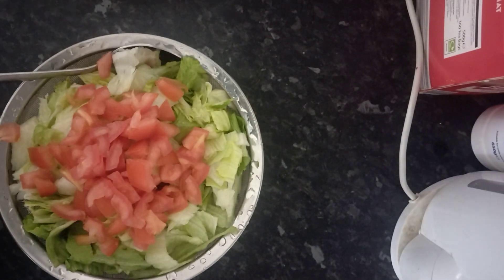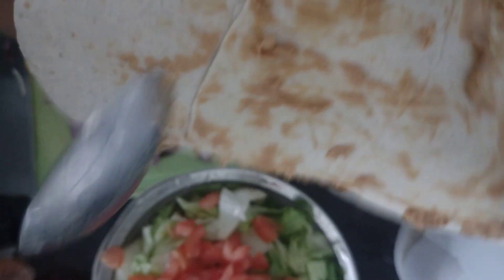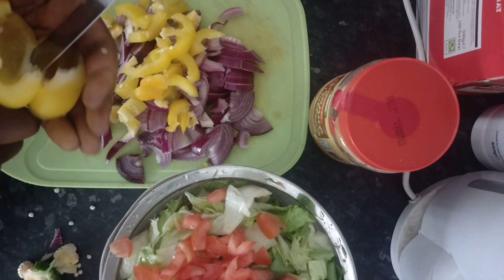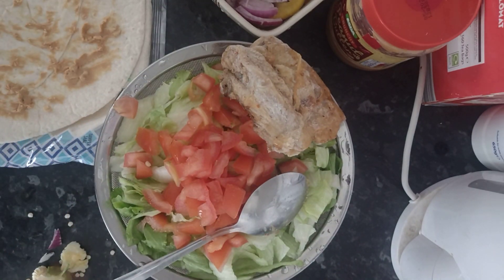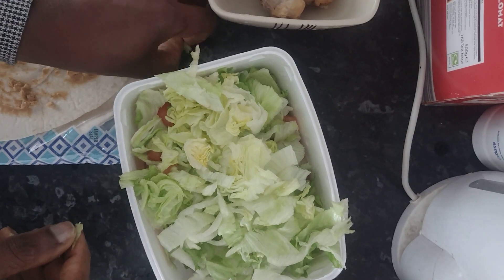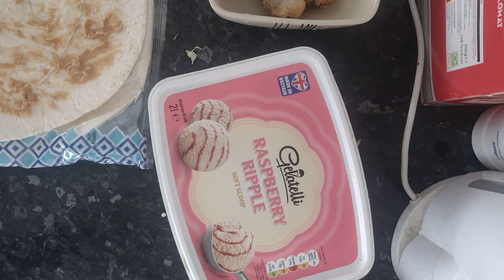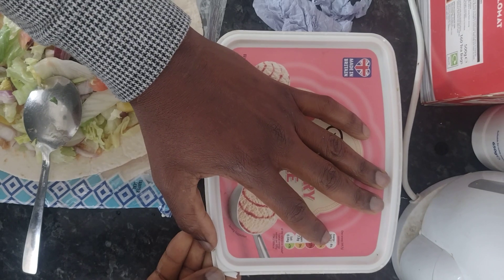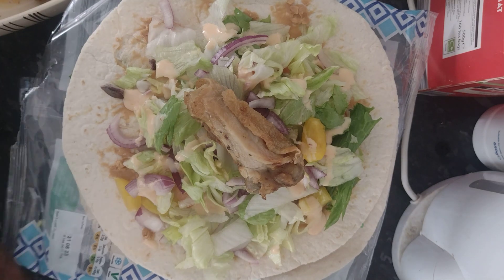How To Prepare Solid Shawarma || The king's 👑 Delicacy and Delicious Mills